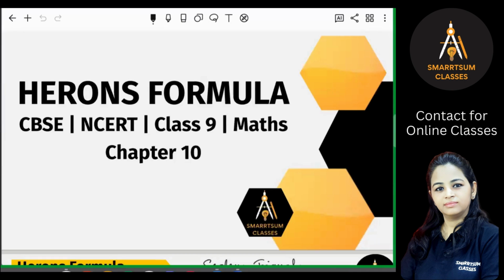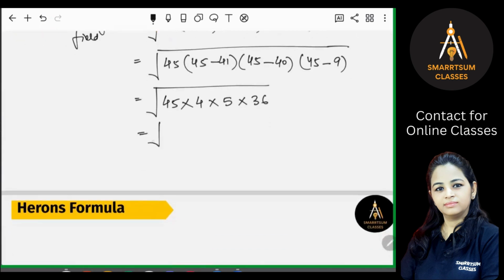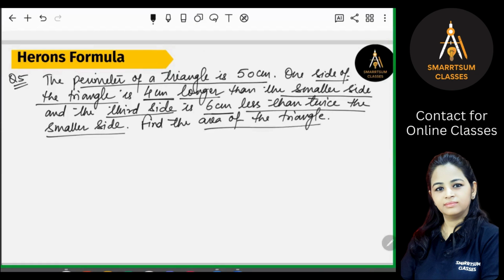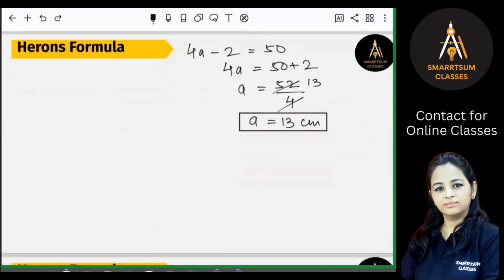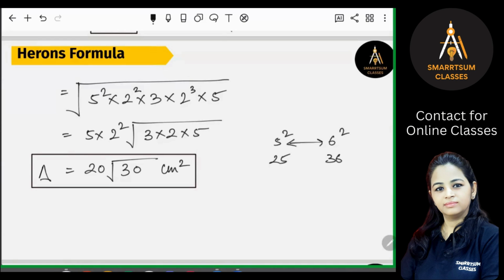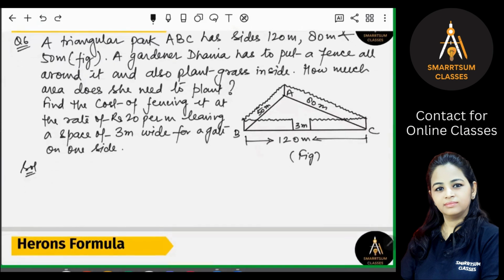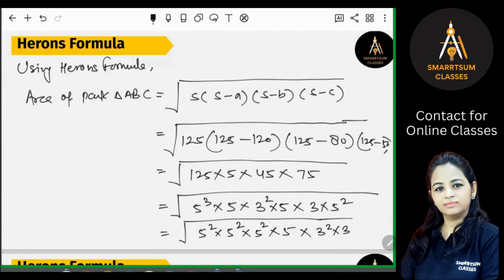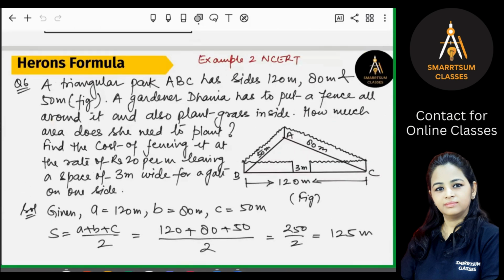Class 9 Maths | Chapter 10 | Herons Formula | Part 2 | Area of Triangle by Herons Formula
Class 9 Maths | Chapter 10 | Herons Formula | Part 2 | Introduction | Area of Triangle by Herons Formula